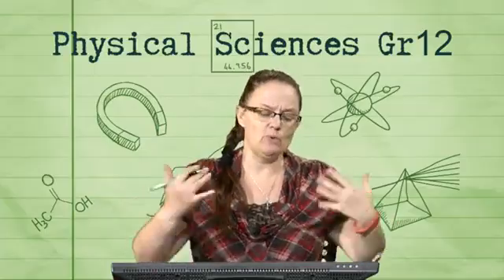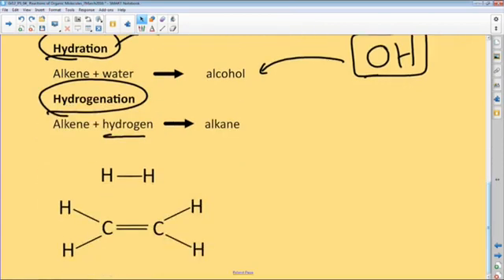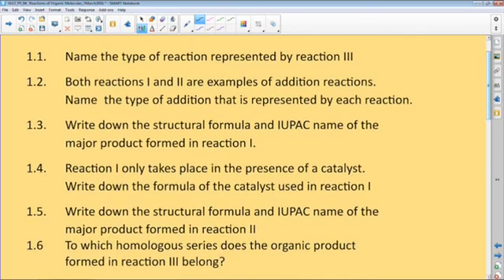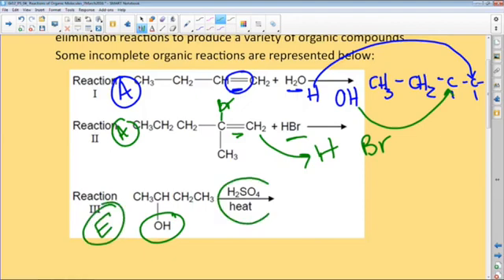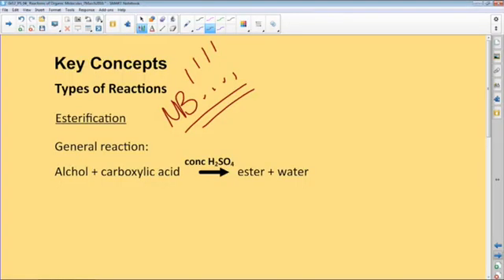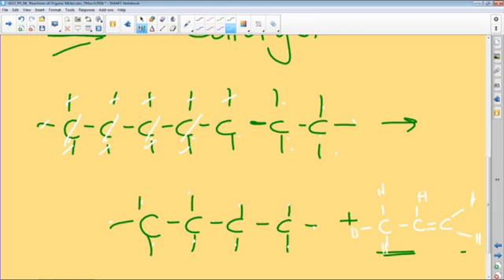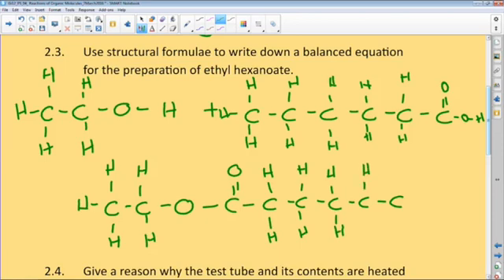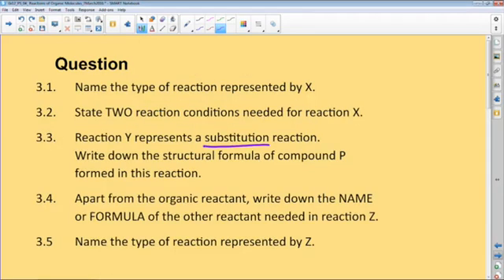1163 Gr12 PS Reactions of Organic Molecules